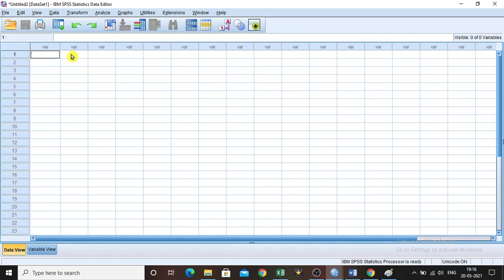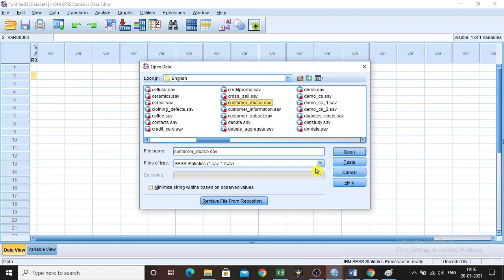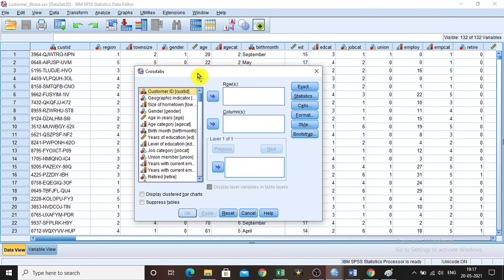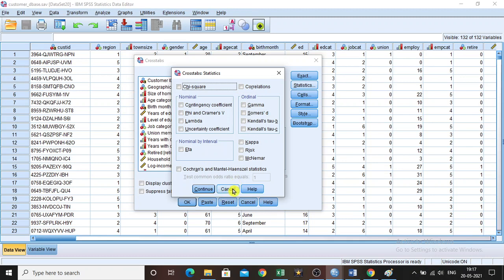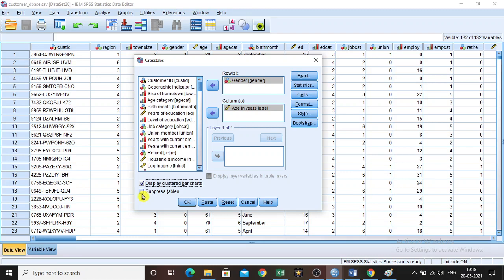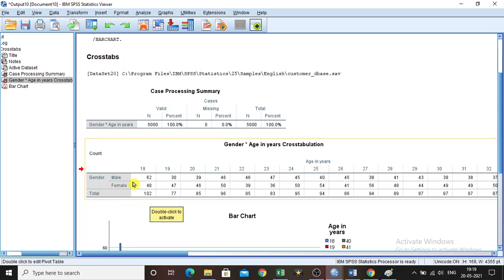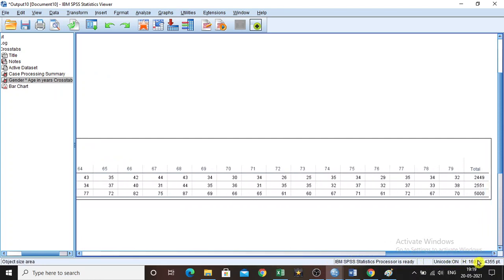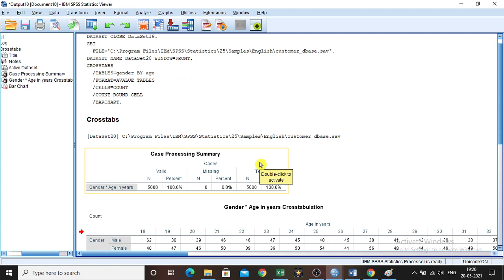CROSS TABULATION IN SPSS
CROSS TABULATION USING SPSS

In this video, I show you how to run cross tabulation analysis in SPSS.

SPSS is used for Powerful analytics, statistics, and data visualization by academicians,  researchers and Ph.D scholars.

Good Luck.

Any questions? Ask Away Below in the comments